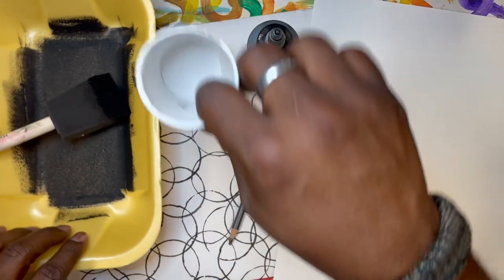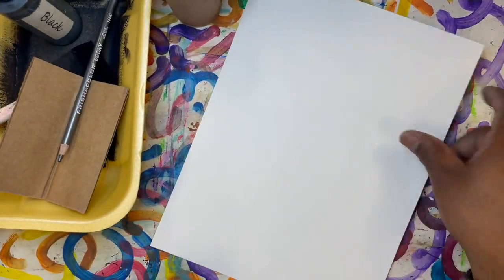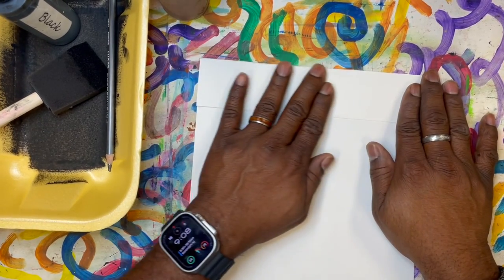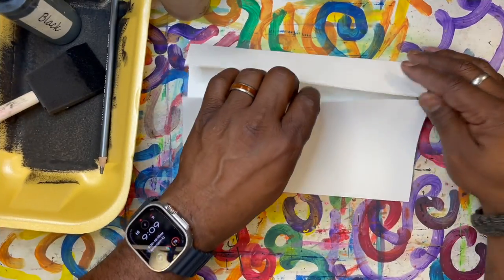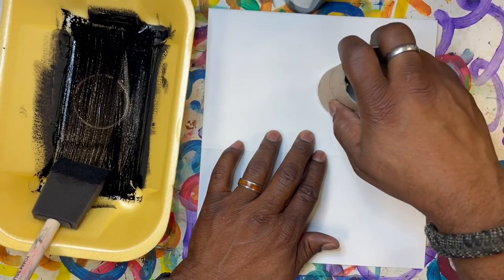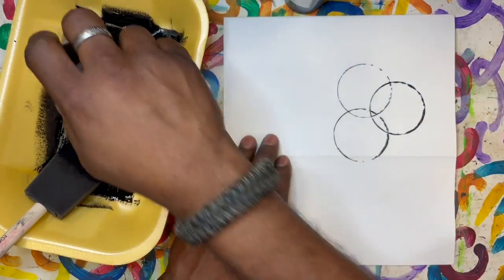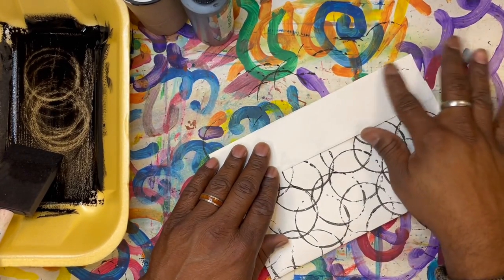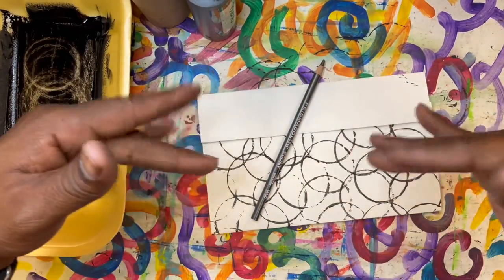Art Lessons for Kids: Art Portfolios Pt 1